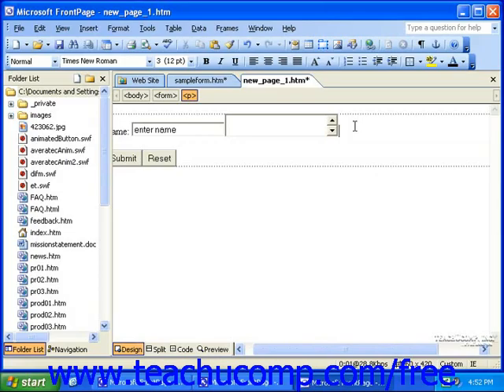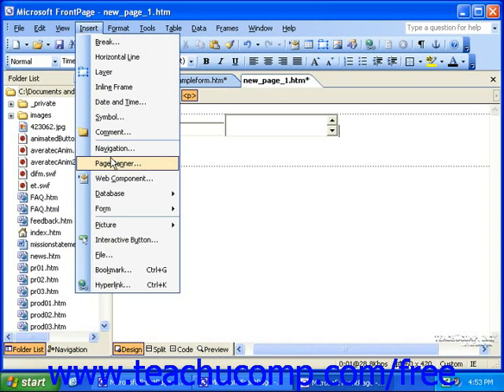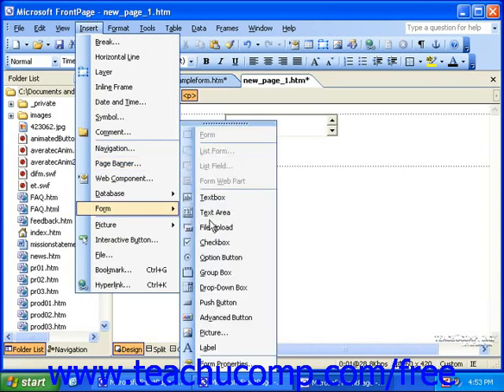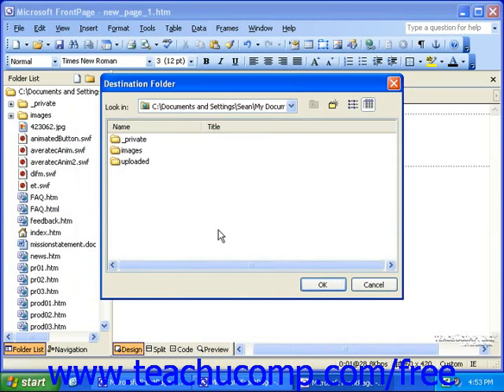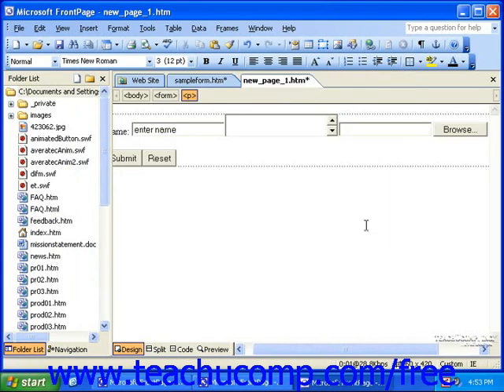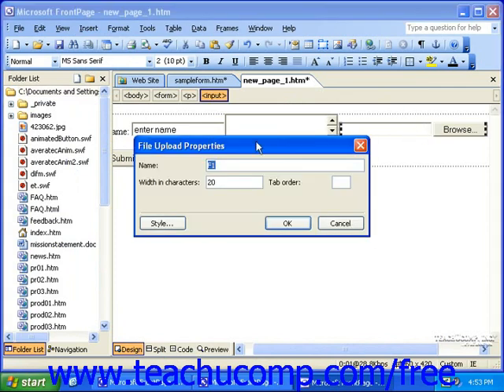FrontPage Tutorial The File Upload Field Microsoft Training Lesson 16.7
Learn about the file upload field in Microsoft FrontPage A clip from Mastering FrontPage Made Easy v. 2003. - the most comprehensive FrontPage tutorial available. Visit us today!